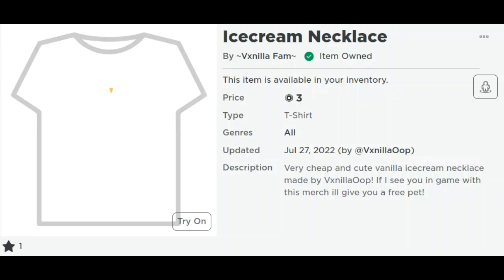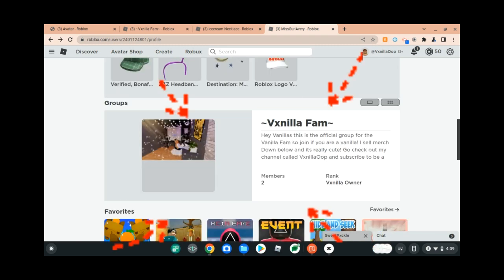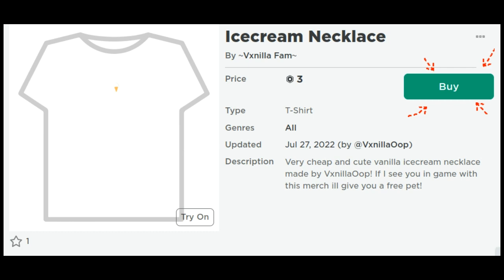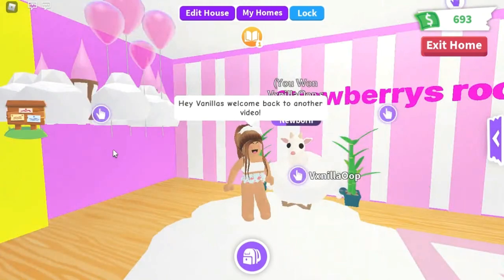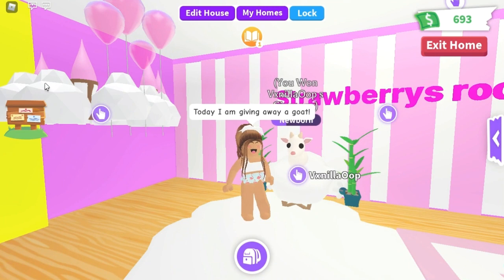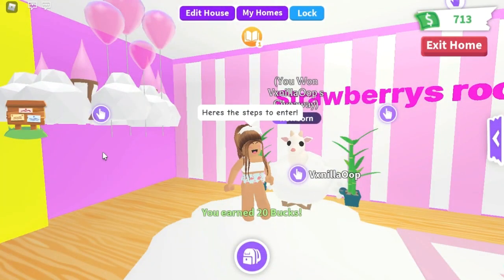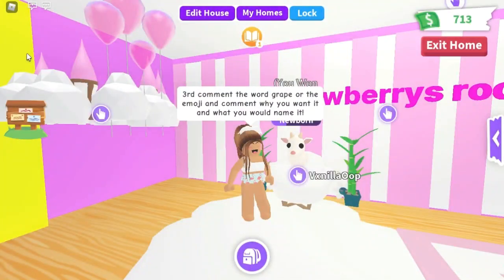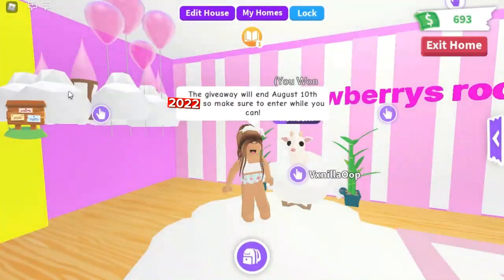GOAT GIVEAWAY IN ADOPT ME AUGUST 2022! 😨( ROBLOX)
❃𝙃ᕦ𝘺 𝑽𝛂በі⎩⎩𝛂ꕶ❃ 𝕀𝕟 𝕥𝕠𝕕𝕒𝕪'𝕤 𝕧𝕚𝕕𝕖𝕠 I give away goat in adopt me

Ｂｕｙ ｍｙ ｎｅｃｋｌａｃｅ－

【Ｓｏｃｉａｌｓ－

Ｒｏｂｌｏｘ　ｐｒｏｆｉｌｅ－　Ｖｘｎｉｌｌａｏｏｐ